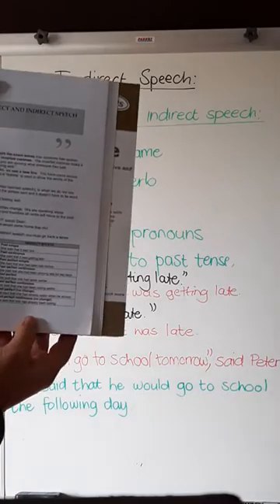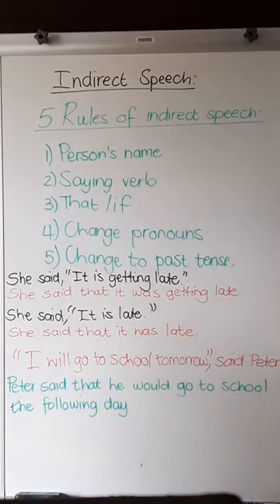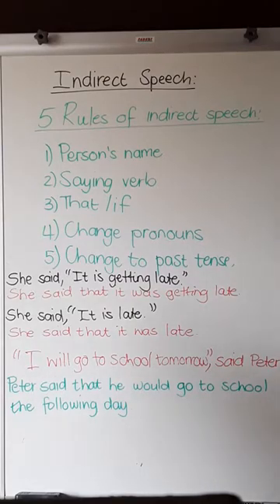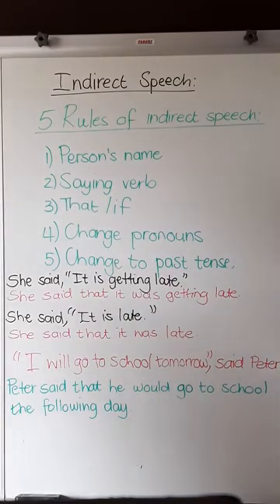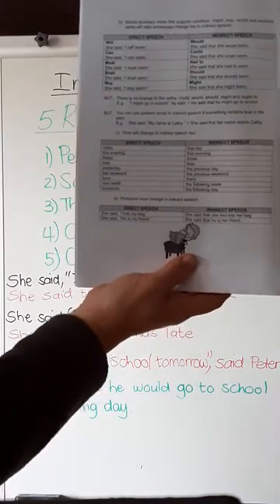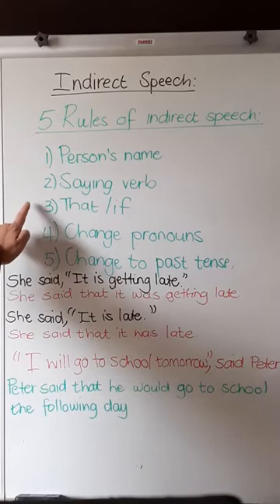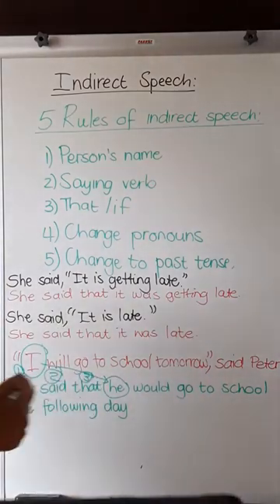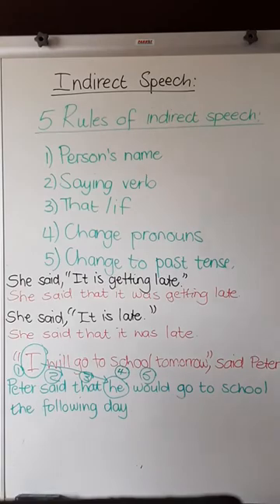0101 Eng7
English grade 7 - Week 1: 6-10 April